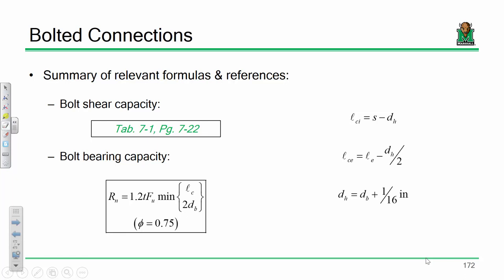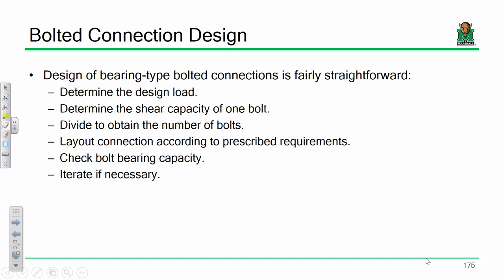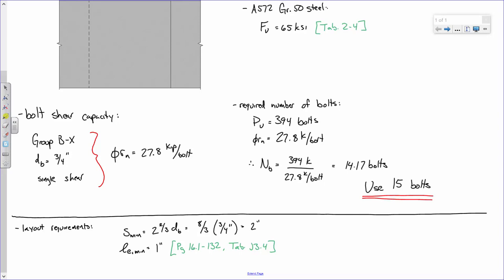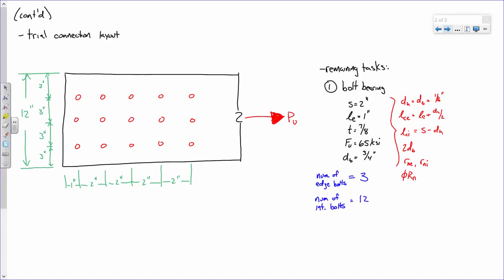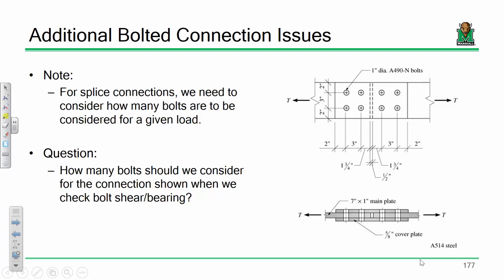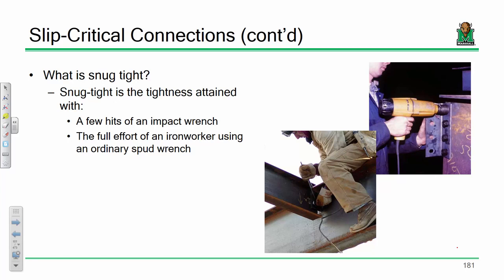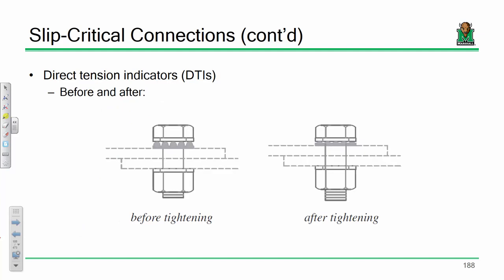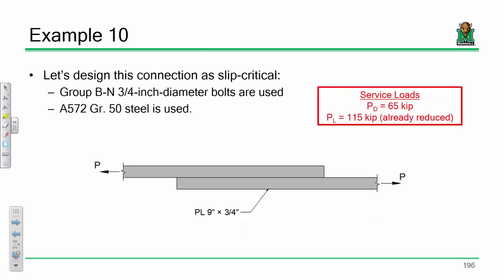CE 414 Lecture 17 Bolted Connection Design cont'd 2019 02 22